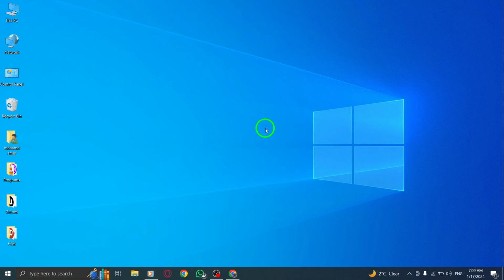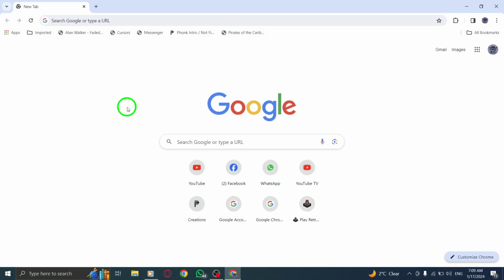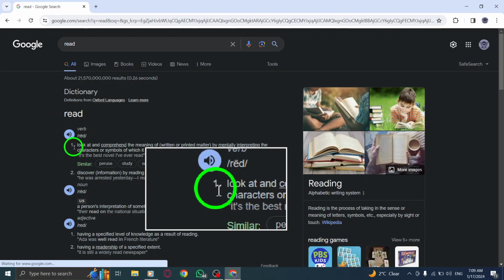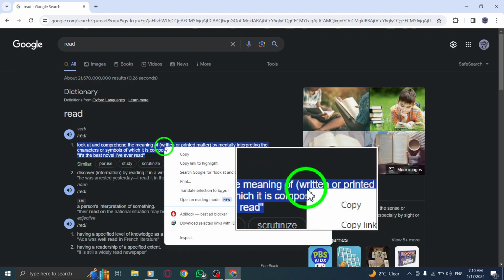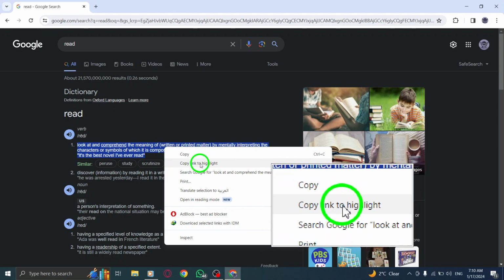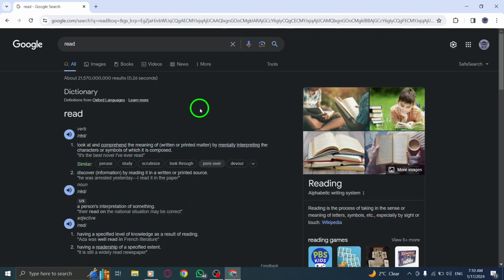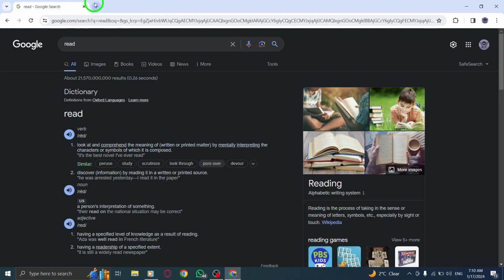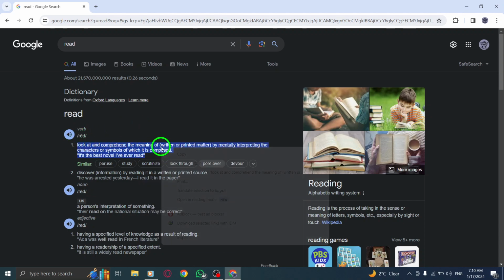How To Share Or Link To Quotes & Text In Chrome On PC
Learn how to share or link to quotes and text in Chrome on your PC with this step-by-step tutorial:

1. Open Chrome on your computer.
2. Go to a page with the text you want to share.
3. Click and hold, then drag your mouse to highlight the desired text.
4. Right-click on the highlighted text to open the context menu.
5. Select "Copy link to highlight." Note: If this option is not available, it may not work for the selected content.
6. Paste the link anywhere, such as an email or message thread.

Bonus Tip: To remove the highlight from the linked content, simply right-click the highlighted text and choose "Remove highlight."

Follow these easy steps to share or link to quotes and text in Chrome on your PC.